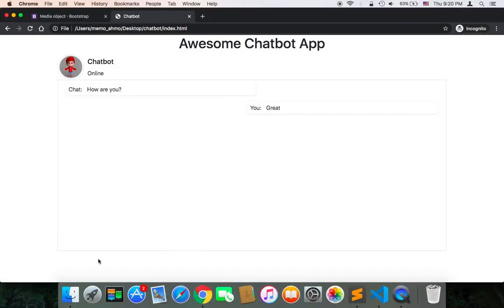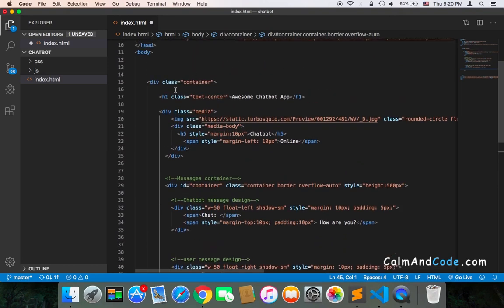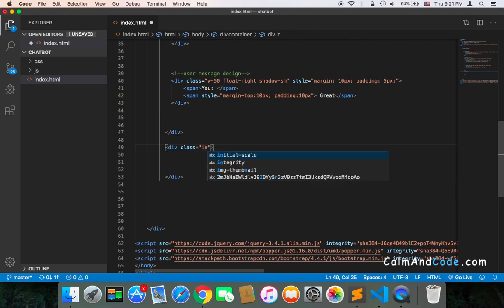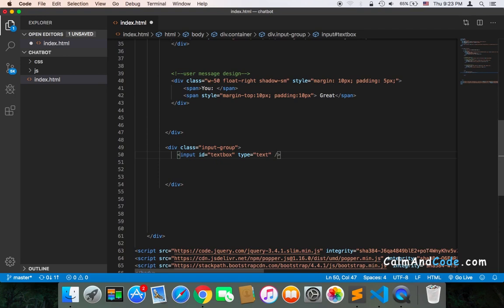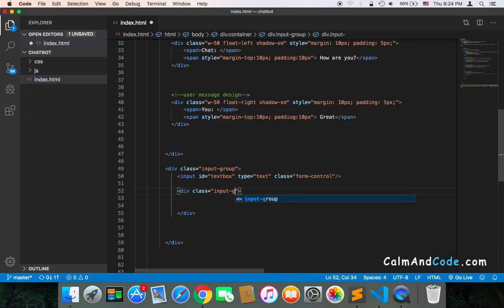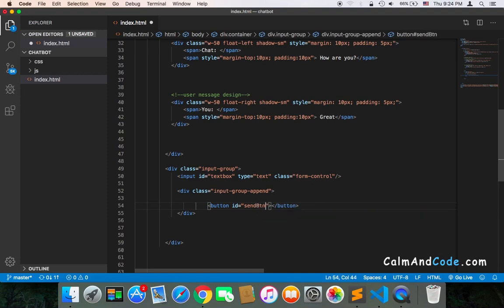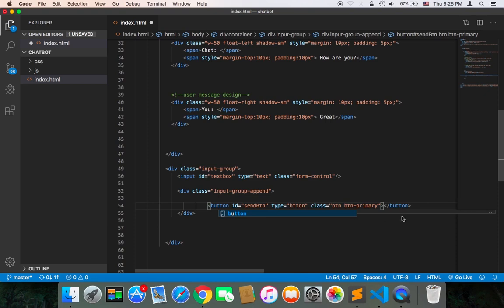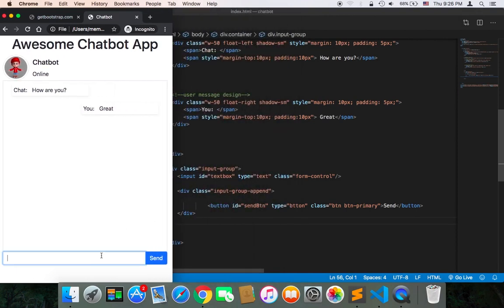Create Chatbot Using PHP - Part 15